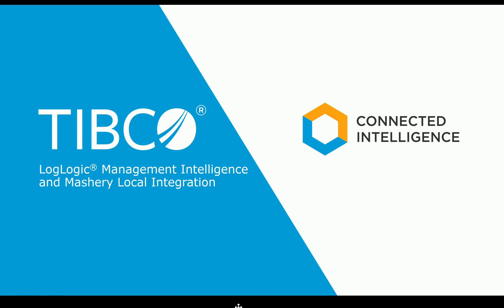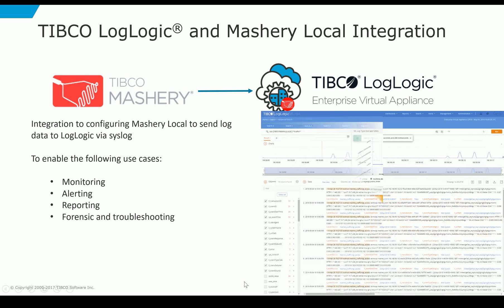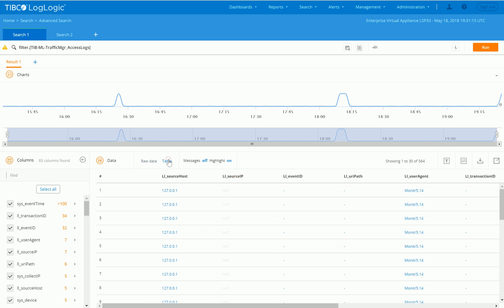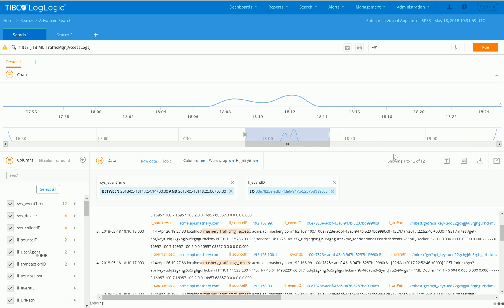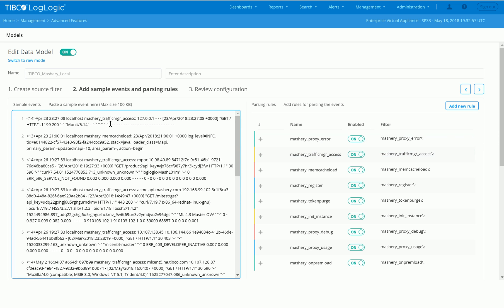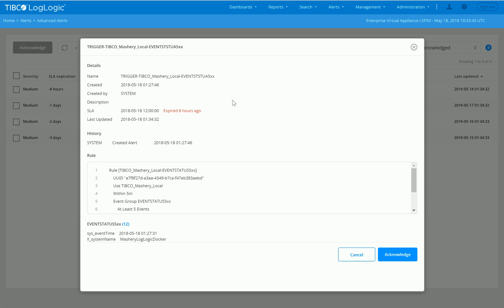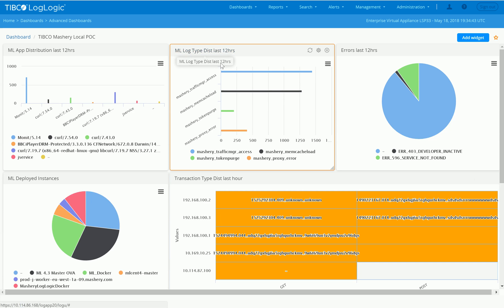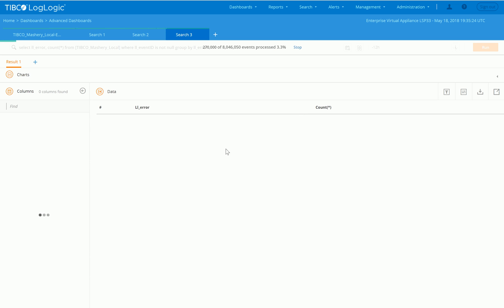How to Monitor TIBCO Mashery Local using TIBCO LogLogic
Learn how you can use TIBCO LogLogic to consume Mashery Local access logs to monitor your Mashery local environment.